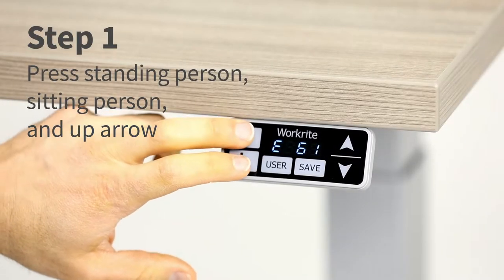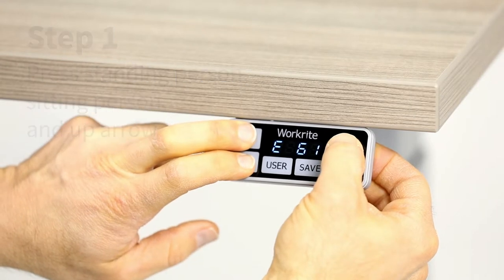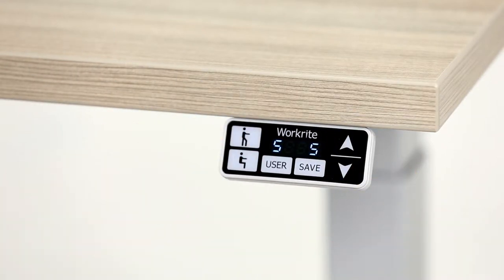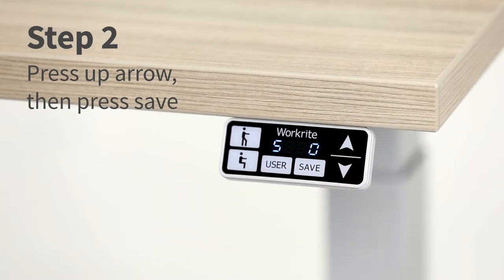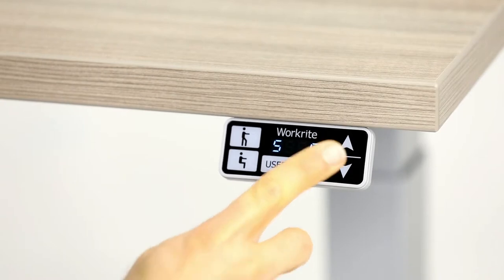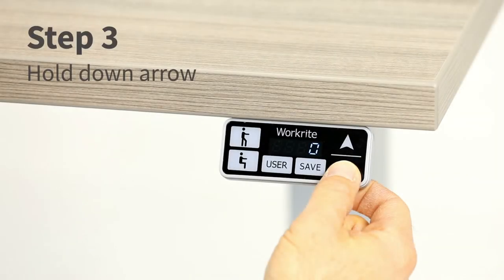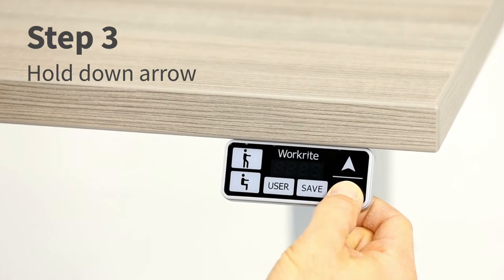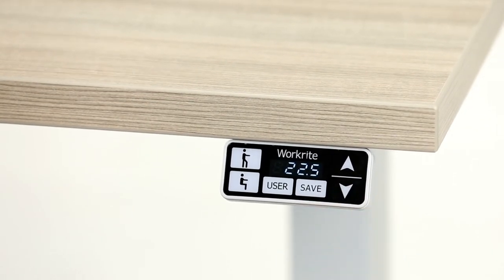Factory Reset - Essentia Pro Switch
Reset your Essentia Pro Switch to factory settings if your desk is not working properly.

Workrite's Essentia Pro Switch features inductive touch control, three user sit & stand memory presets (six total), swipe to lock/unlock feature, custom upper and lower height limits, digital height readout, and manual up/down control buttons.

Our 'How to Workrite' video series shows you step-by-step, in short video clips, how to get the most out of your ergonomic office products. From advanced sit stand desk switch controls, to complete ergonomic workspace setup, we help you WorkRITE, quick and easy.